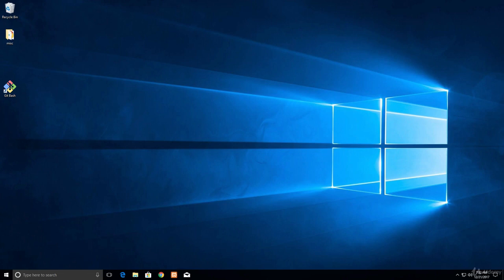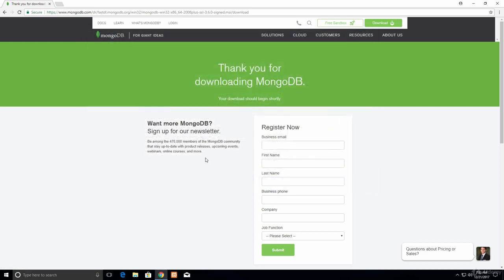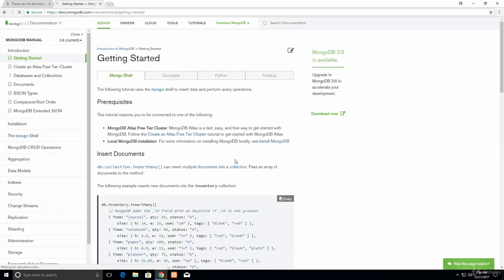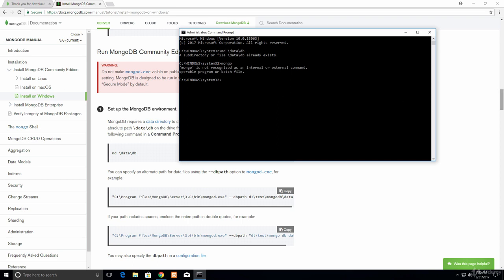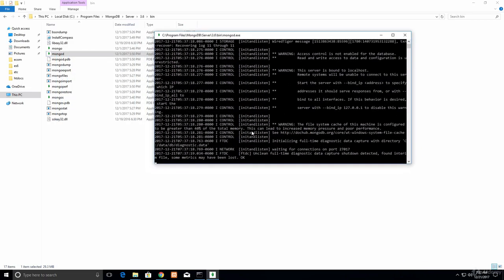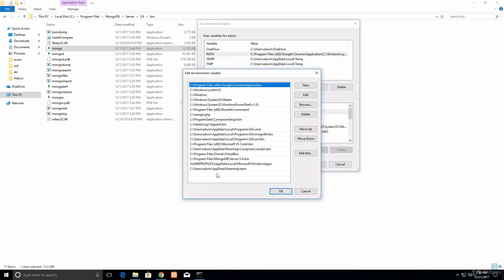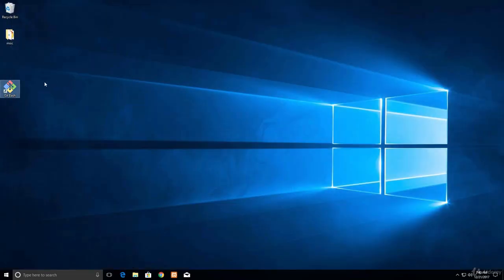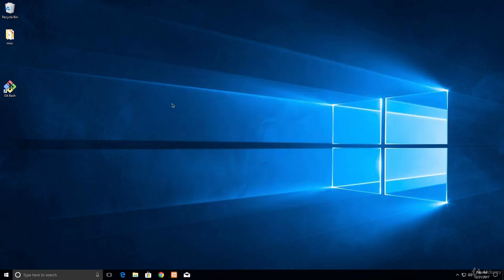2 Installing MongoDB in Windows